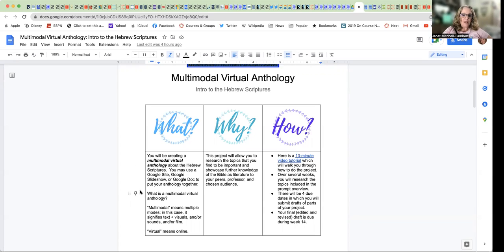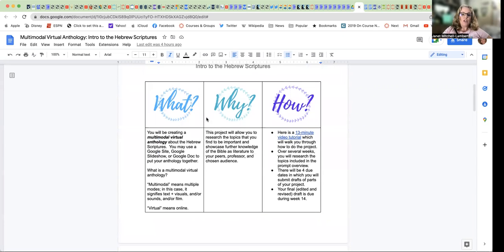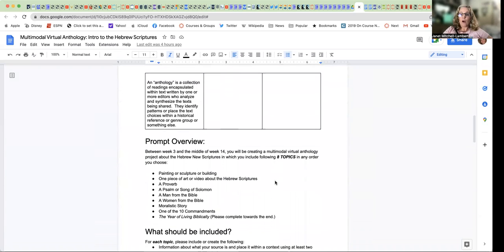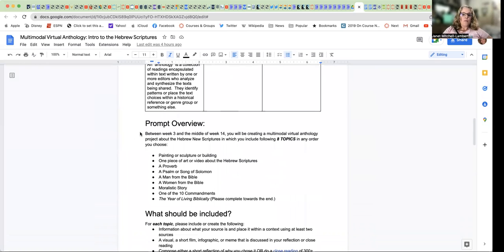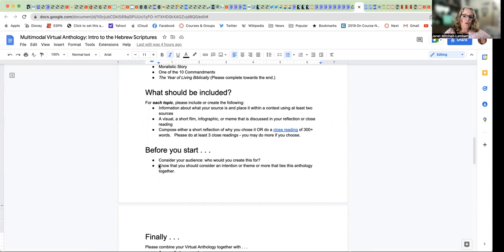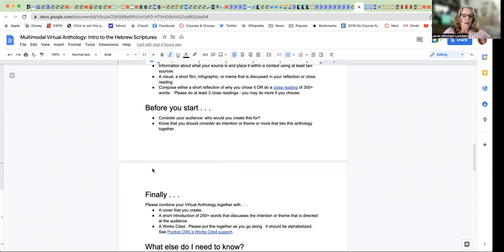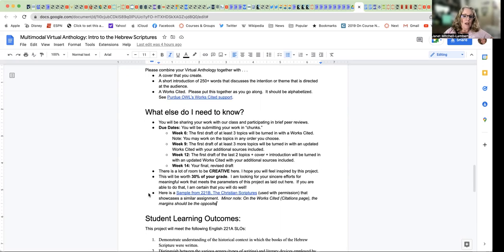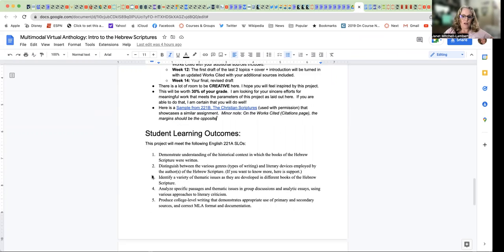Multimodal Virtual Anthology for Hebrew Scriptures video tutorial